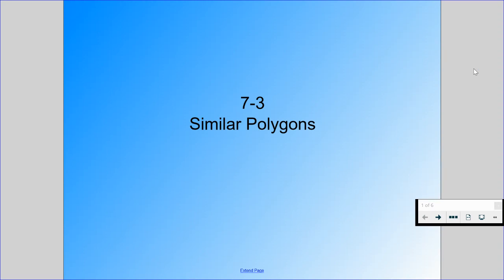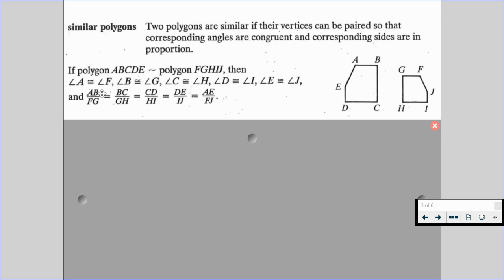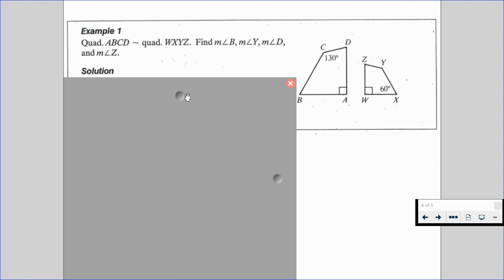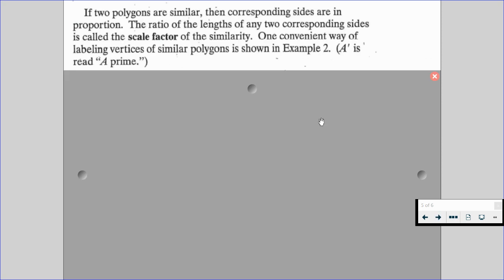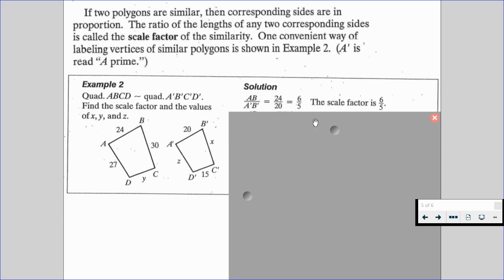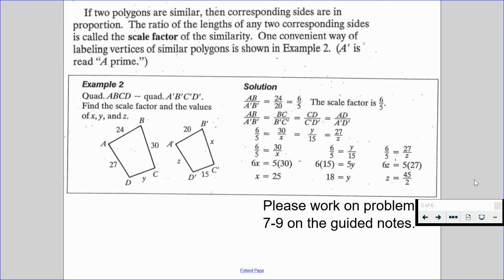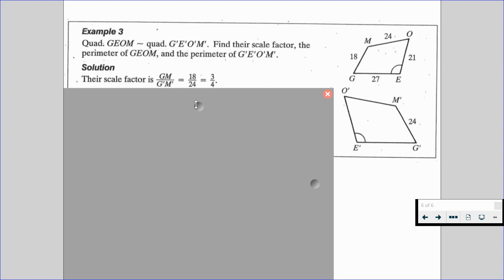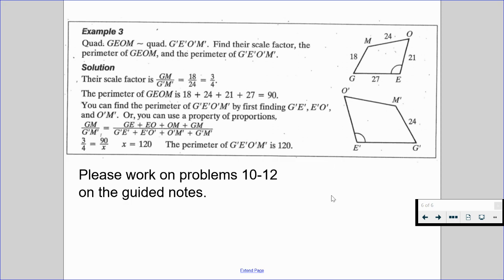Similar Polygons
In this video we go through examples on how to write proportions involving similar polygons.